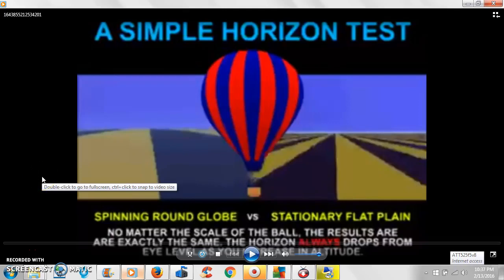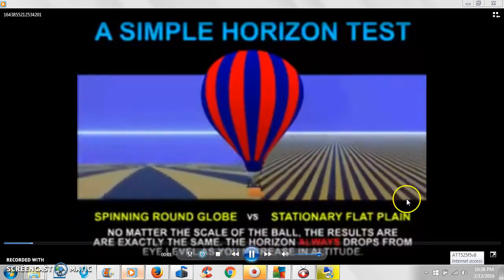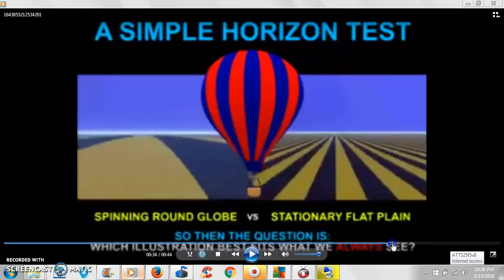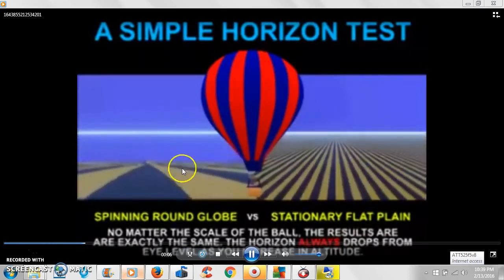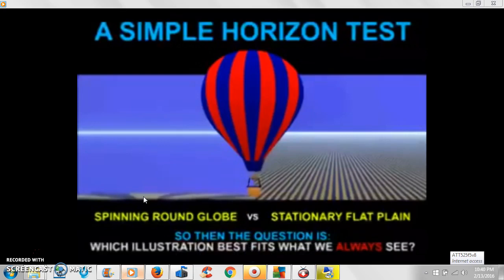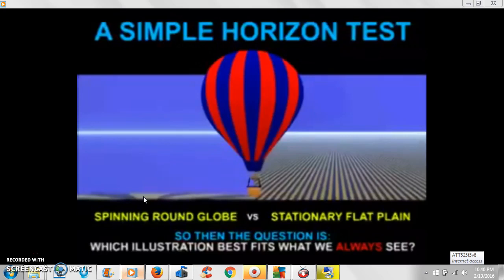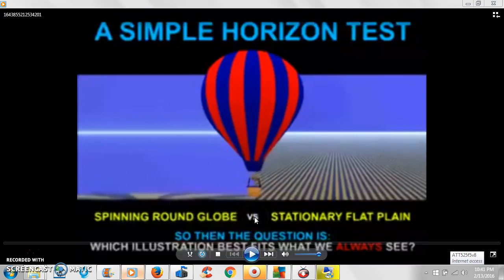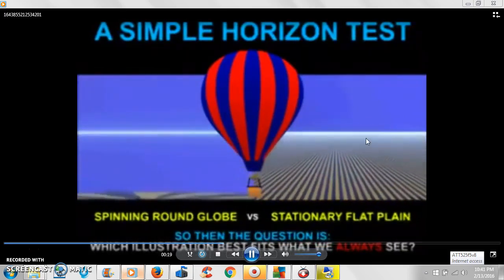FLAT EARTH 100% PROOF IN 5 MINUTES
Flat Earth In 5 mins